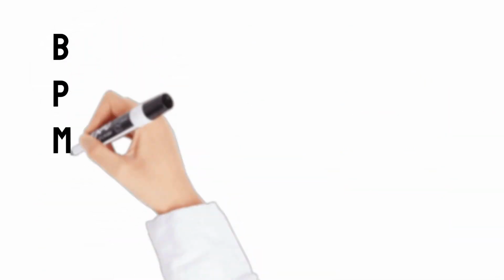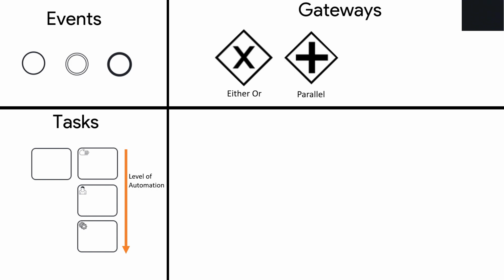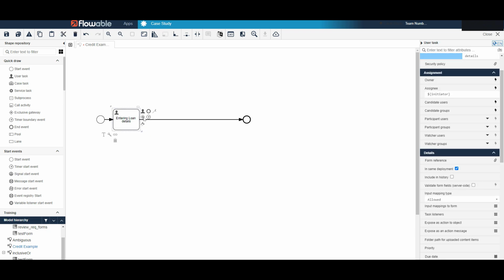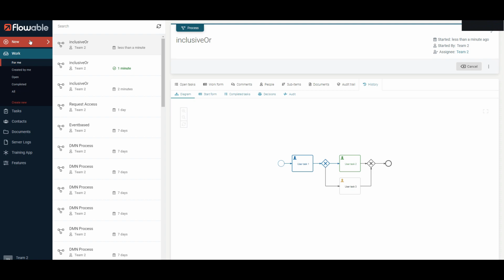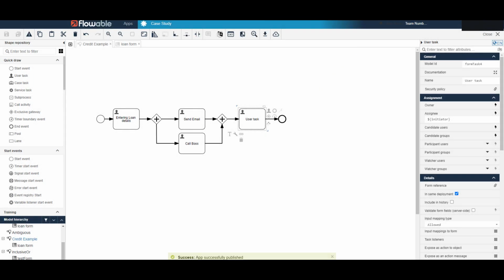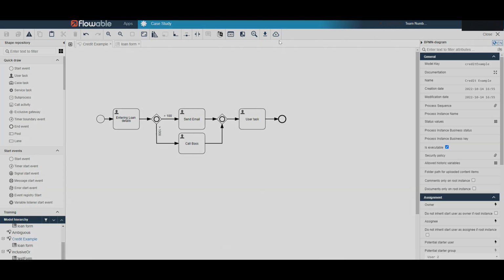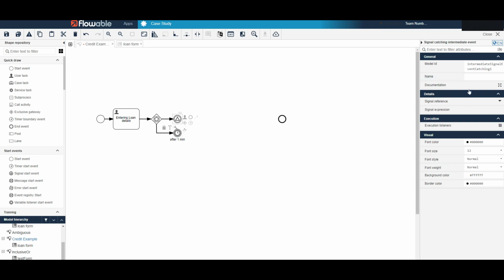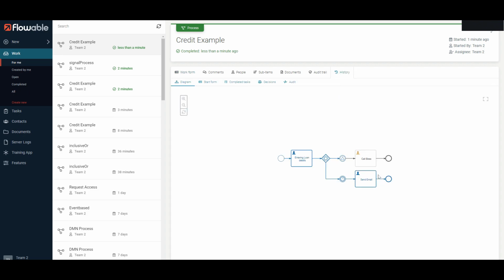The Only BPMN Tutorial You Will Ever Need To Watch (For Beginners)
This video is a BPMN Tutorial.
I will show you what BPMN Gateways, Events and Tasks are.

The following BPMN Gateways will be explained:
BPMN XOR gateway
BPMN inclusive OR gateway
BPMN parallel gateway
BPMN event based gateway

Timestamps
00:00 Intro and Theory
05:05 XOR Gateway
10:26 Parallel Gateway
12:18 Inclusive OR Gateway
15:15 Eventbased Gateway